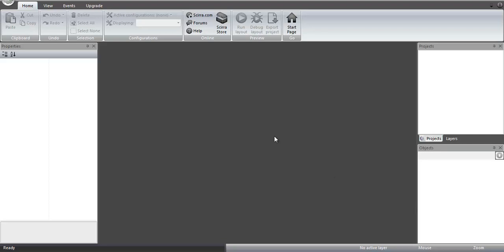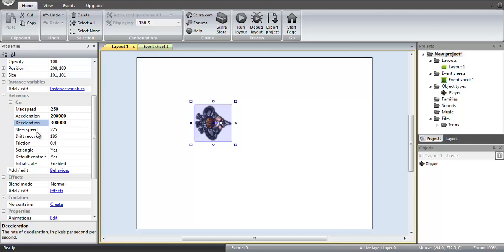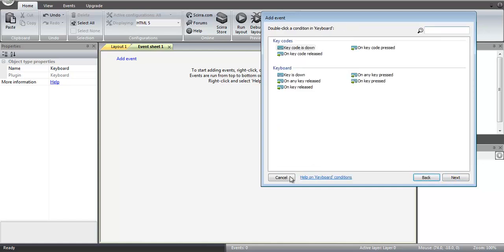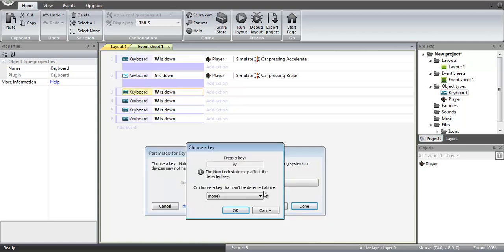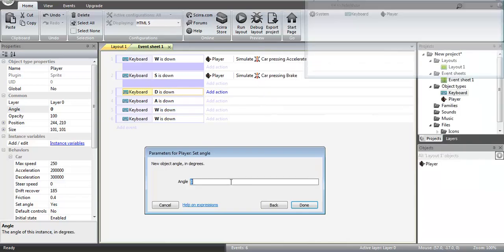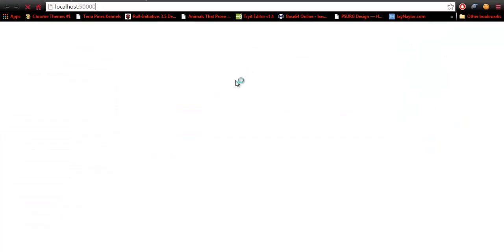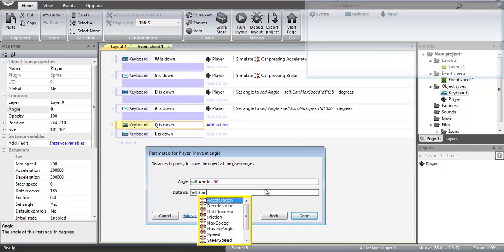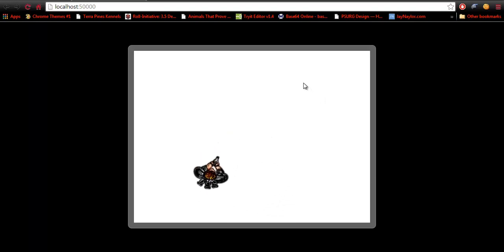Construct 2 - Top-Down Key-Rotation WASD Movement Tutorial (Mouseless Forward/Reverse)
I walk through movement using WS for Forward-Backward and AD for turning Left-Right, rather than using the mouse to change player direction.

Q and E are also used to strafe the player.